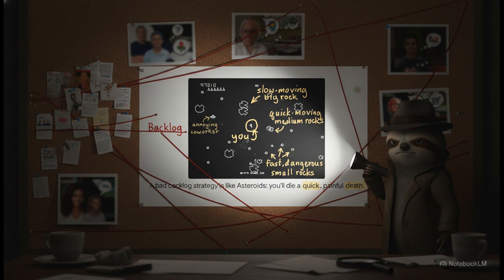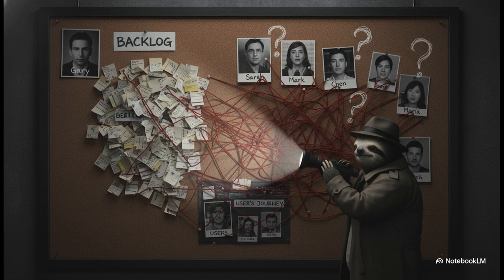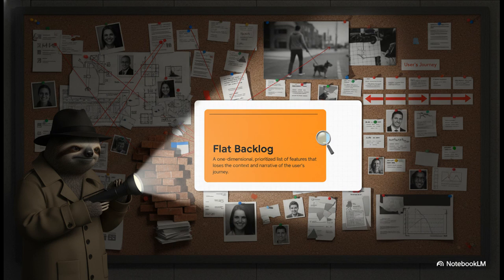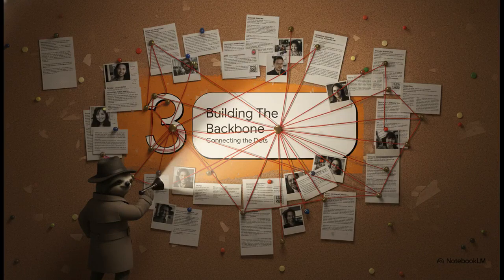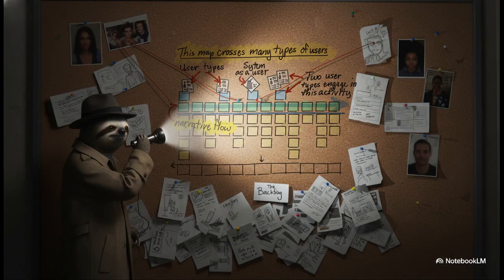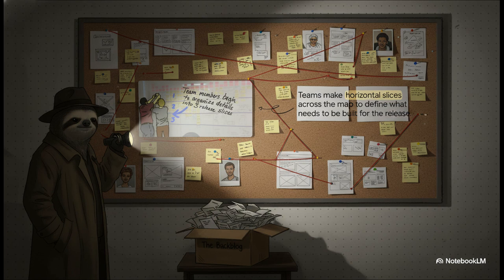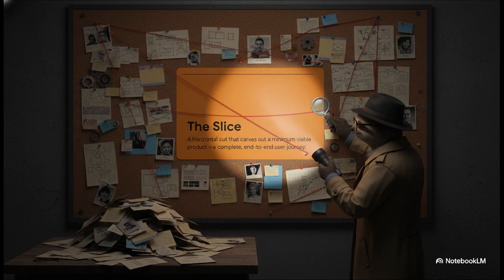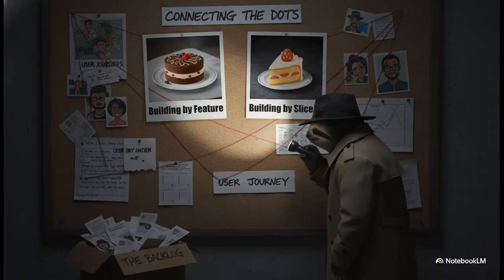Stop writing lists, start mapping the user journey | User Story Mapping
Stop writing lists. Start telling stories. Most product backlogs are just "grocery lists" of features. They tell you what to build, but they don't tell you why or when. This leads to disjointed products and confused teams.

In this Lazy Reader summary of User Story Mapping, Jeff Patton explains how to turn a flat list of requirements into a visual map that guides your entire team.

What you will learn in 10 minutes:

🗺️ The Map: How to visualize the user's journey from start to finish.

💀 The Flat Backlog Trap: Why Jira tickets kill context.

🍰 Slicing the Cake: How to define a true MVP by slicing the map horizontally.

🗣️ Shared Understanding: Why the conversation matters more than the documentation.

About Lazy Reader: We are the channel for product visionaries. We use AI to summarize the world's best product books into 10-minute visual guides.